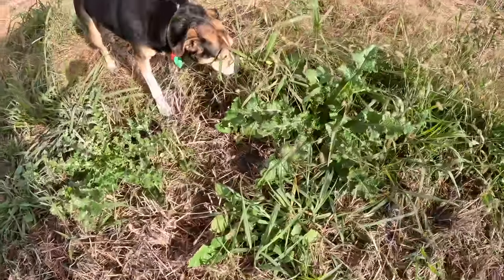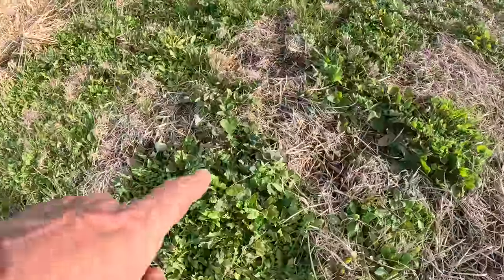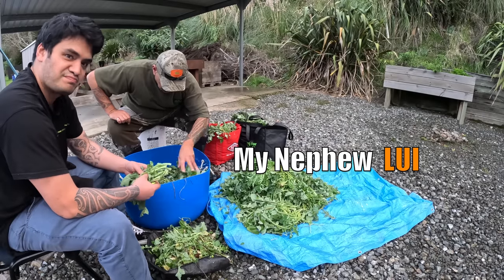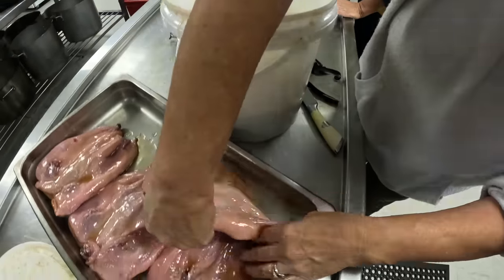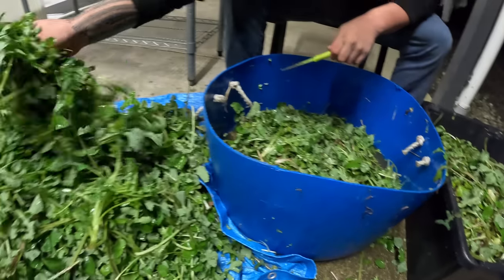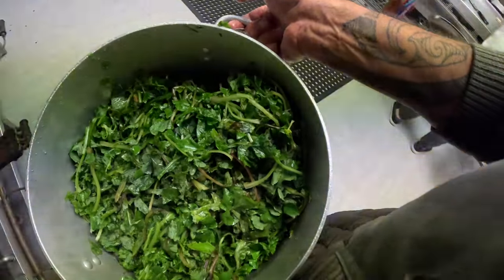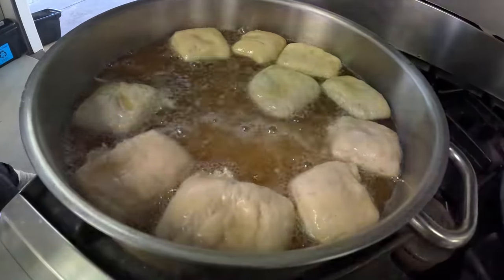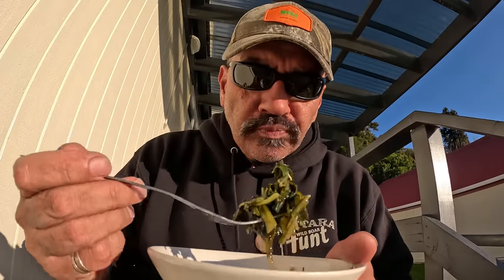The Best Māori Food - Mutton Bird & Puha - Watercress - Toroi - Fry Bread 4K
My family get together to cook some delicious kai (food) that many Māori enjoy eating here in Aotearoa NZ
We cook titi aka short tailed shearwater, mutton bird or muttonbird with some tasty foraged from the wild PUHA. Also on the menu is fry bread, very sweet flavoured watercress from the pot.. AND some much revered puha toroi which is puha mixed with mussels.

 I do a few taste tests just for you in this exciting and tasty episode.

Delicious Māori Boil up is a favourite in our house

I use and recommend the APG Gas Stoves
APG 750ml Gas Stove
APG 1400ml Gas Stove